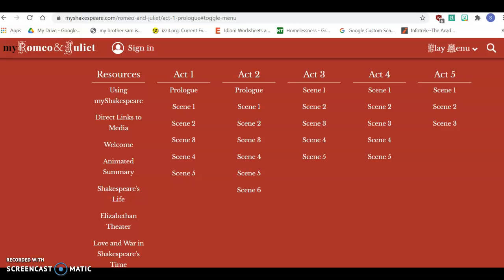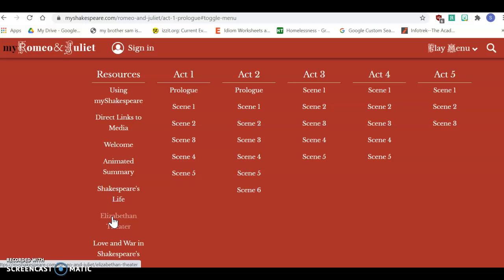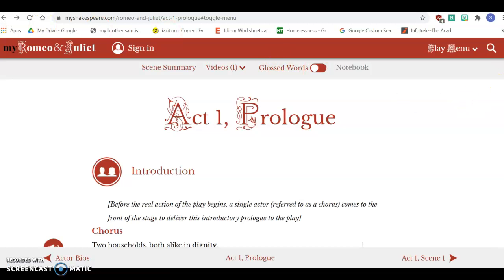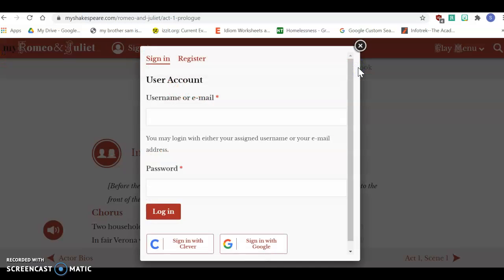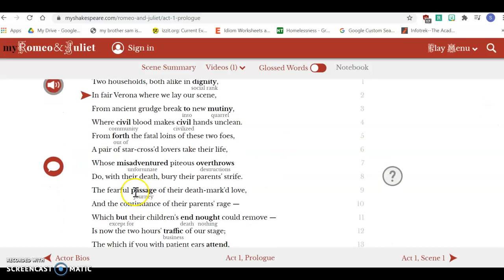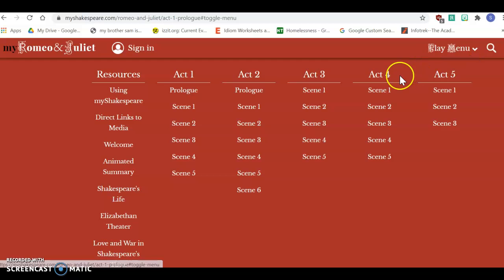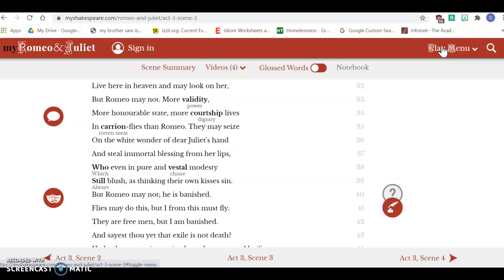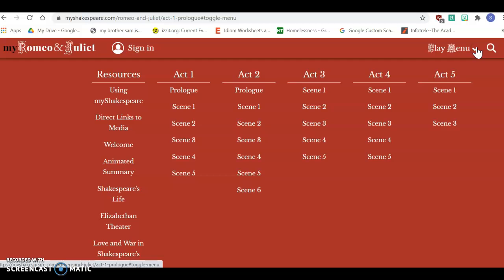How to Navigate on Myshakespeare.com